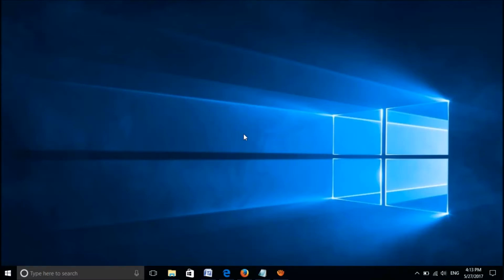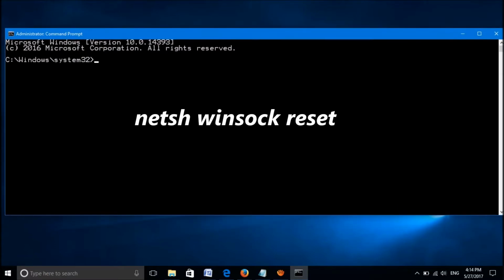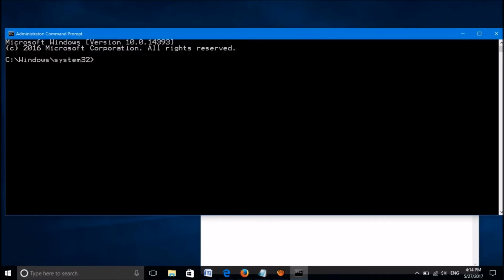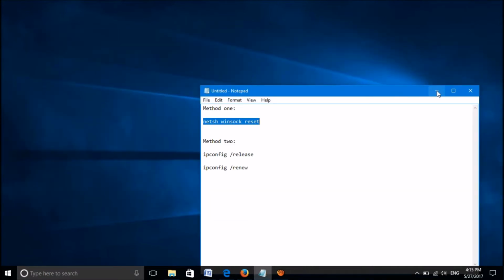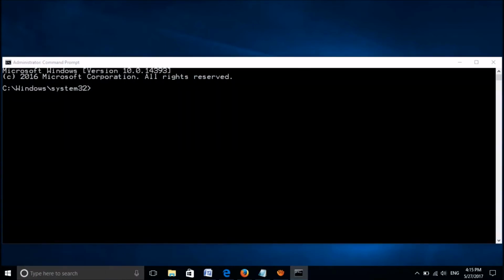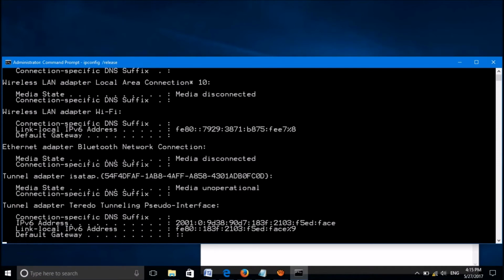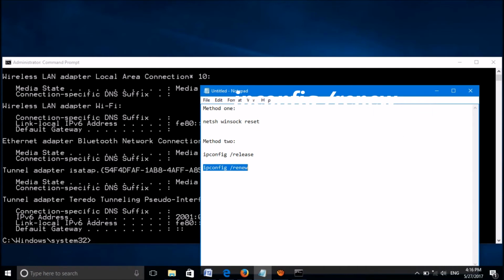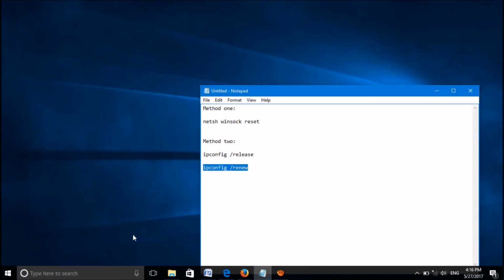How To Fix wifi doesn't have a valid ip configuration in Windows 10 [2 Methods]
To fix wifi doesn't have a valid ip configuration in windows 10 , here are two simple methods:
Method 1:
Open command prompt admin and enter command:
method 2:
Open the  “command prompt (admin)” -  Type ipconfig /release and hit Enter.
Then type ipconfig /renew and hit Enter and type Exit and hit Enter.Now restart your computer.
Please let’s know your experience with this video, like it if you are happy with it.
Thank you..!! Good Luck..!!!